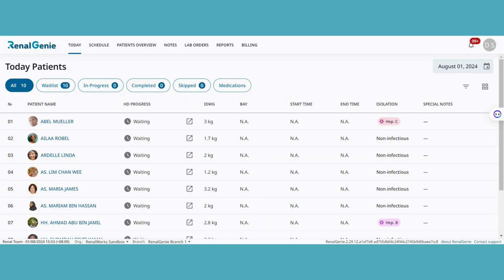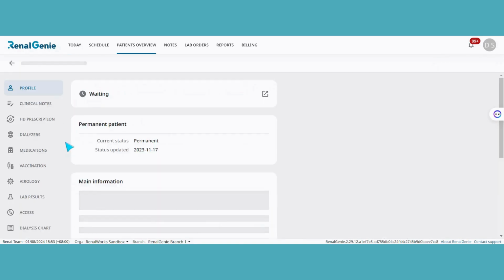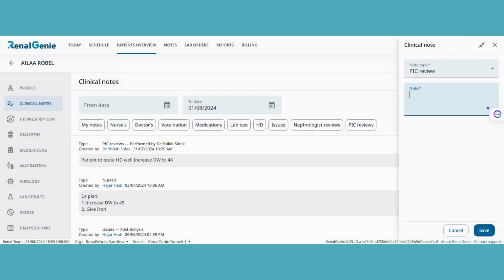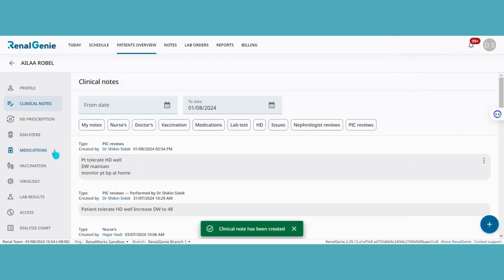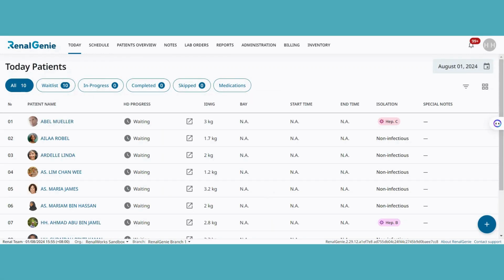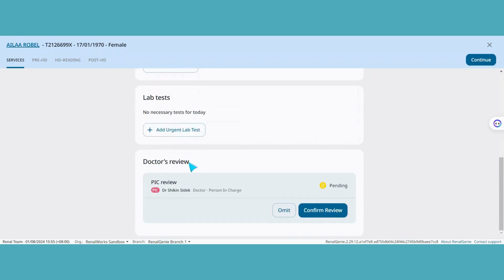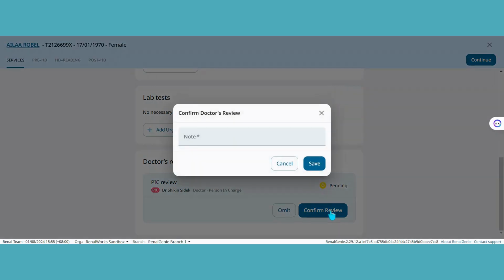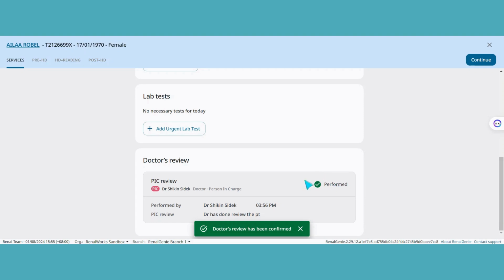RenalGenie Tutorial | Perform and confirm Doctors review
Streamlined Doctor's Review Process🥳

We are pleased to announce a new enhancement to improve the workflow for doctors and nurses. Doctors can now perform reviews directly from the Services page, which will then be integrated into the Clinical Notes. Nurses can confirm these reviews once they have been added to the clinical notes by the doctor.👩‍💻